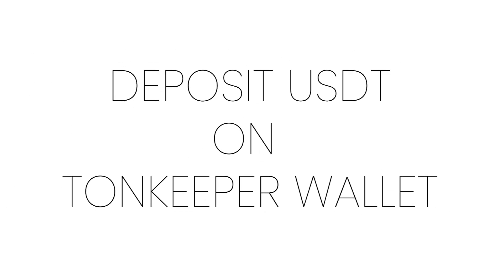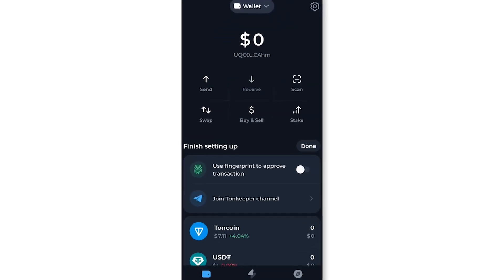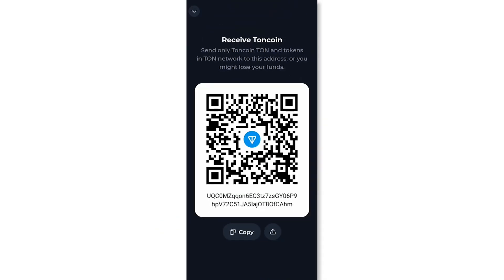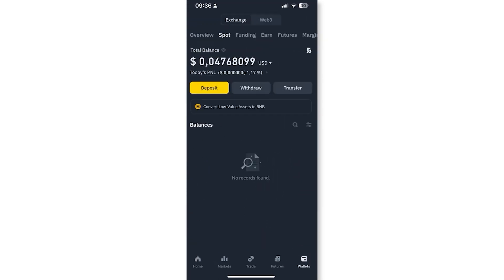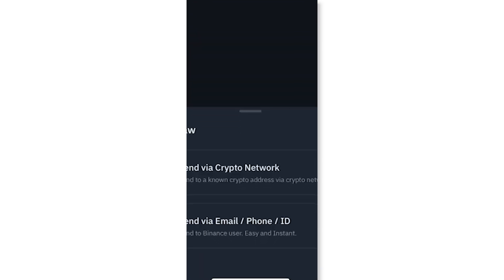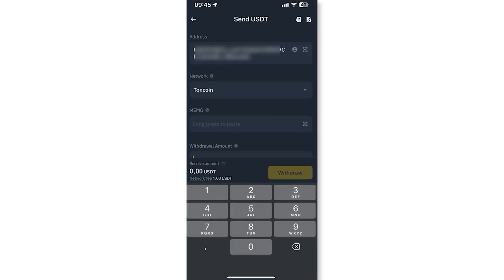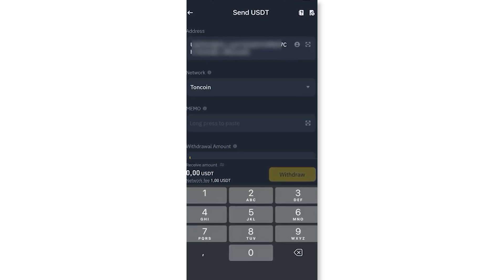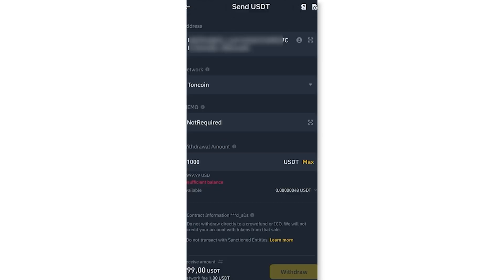How to CORRECTLY Deposit USDT to Tonkeeper Wallet (2024)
Looking to deposit USDT (Tether) into your Tonkeeper wallet? This 2024 full guide will walk you through the correct steps to ensure a smooth and secure transaction. Whether you’re new to Tonkeeper or just need a refresher, this tutorial covers everything you need to know to deposit USDT without any hassle.